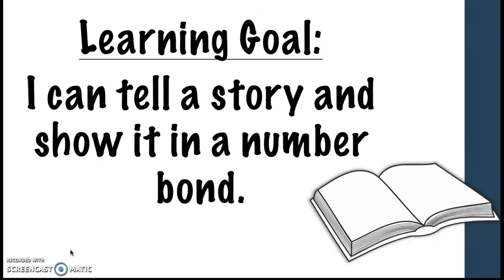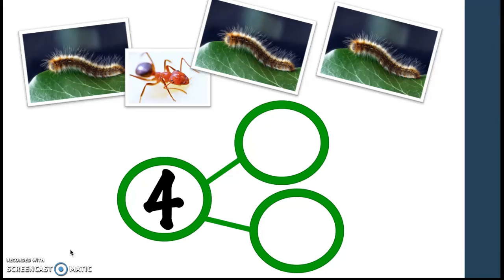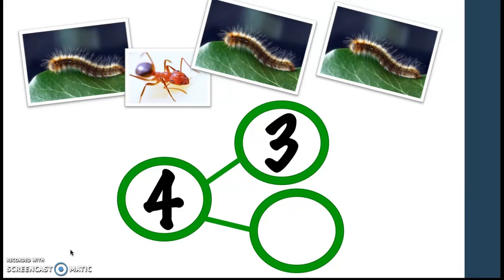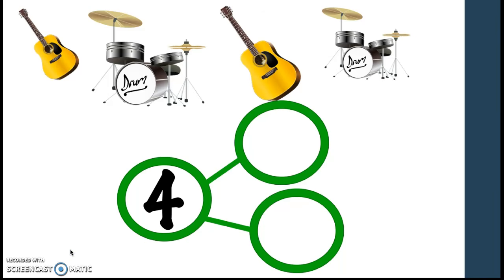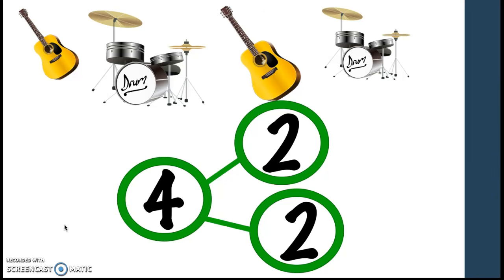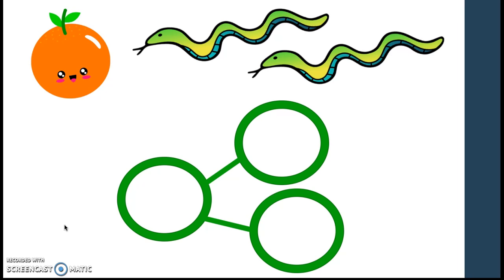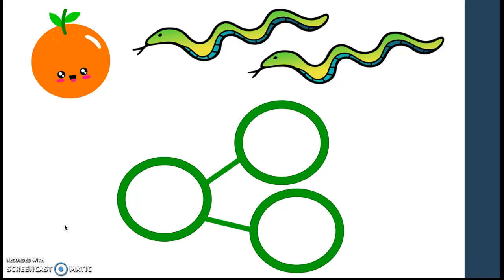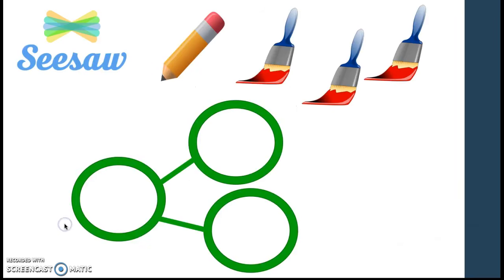Grade K Module 4 Lesson 4